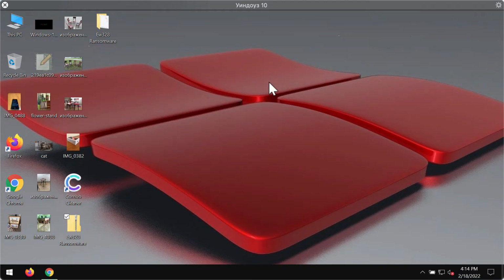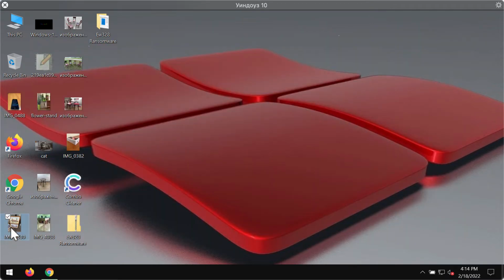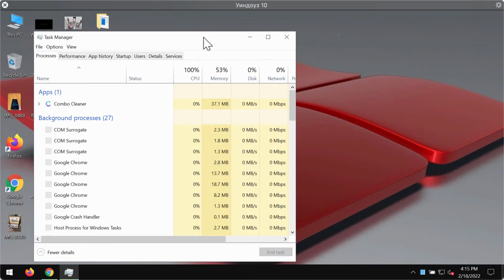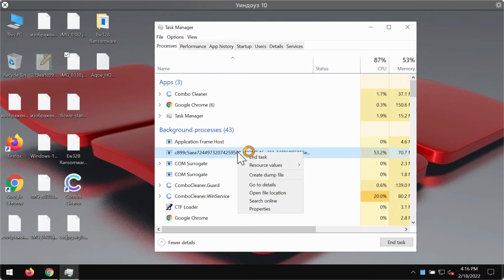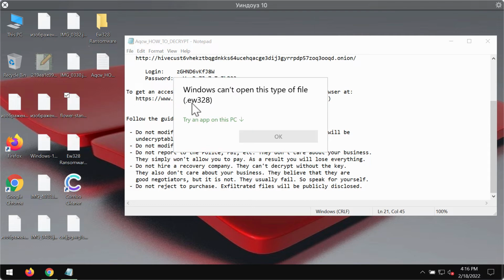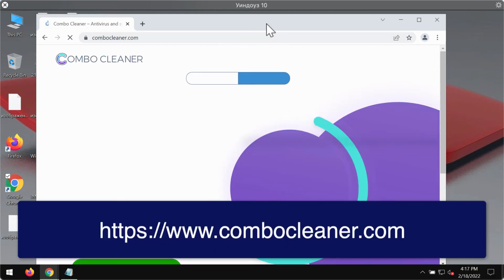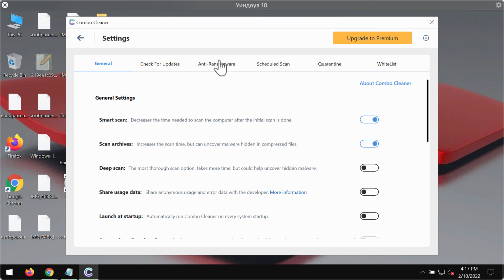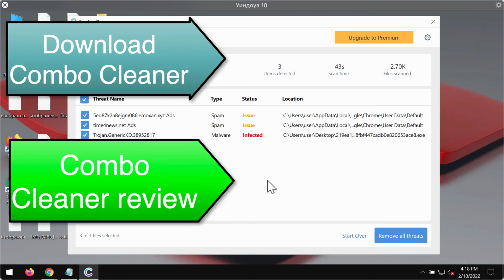Ew328 ransomware removal instructions.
Ew328 is a new ransomware-type threat that attacks many Windows computers today. It targets the majority of Windows files and adds a special .Ew328 extension to them. Then the ransomware tells its victims to pay the special ransom for the file recovery. However, paying the ransom definitely does not guarantee the file restoration. So, you should not pay the ransom! Otherwise, you may simply lose your money for nothing. Remove this file virus with the help of Combo Cleaner Antivirus and get your data protected with its help in the future.